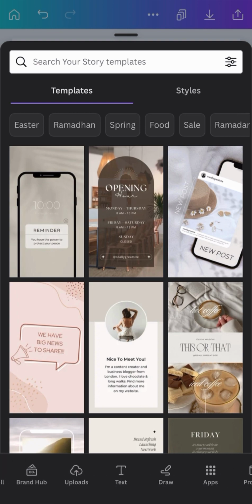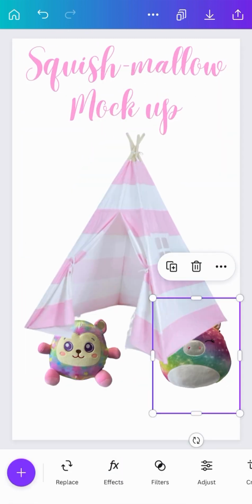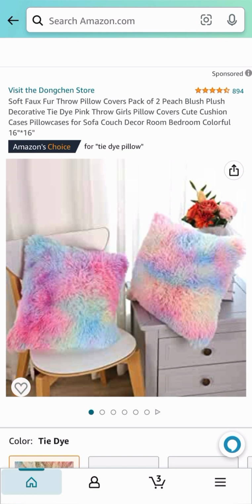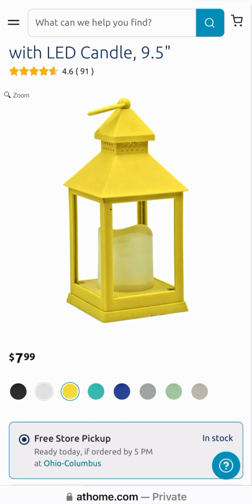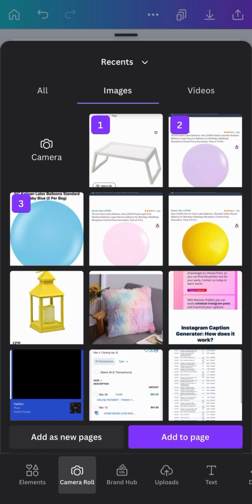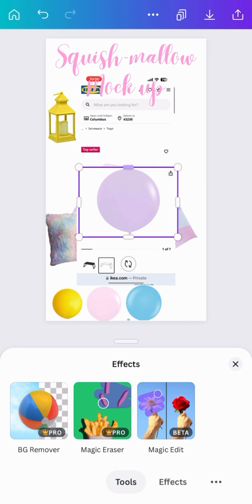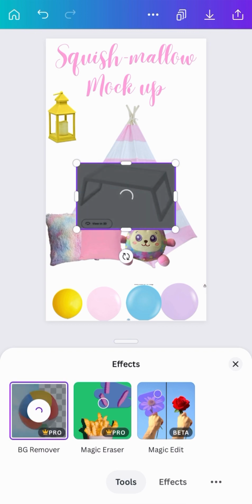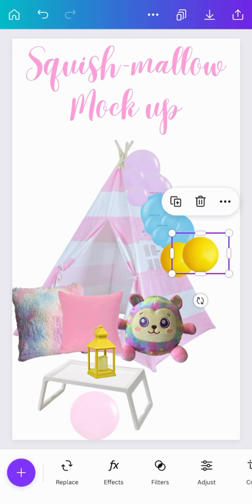How to create a digital party mock up using Canva Pro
Hey Sleepover Business Besties!!
Creating digital party mock ups has never been easier with the Canva app! Check out this video to see how I do it.

Purchase the Start a Sleepover Business checklist and Workbook: